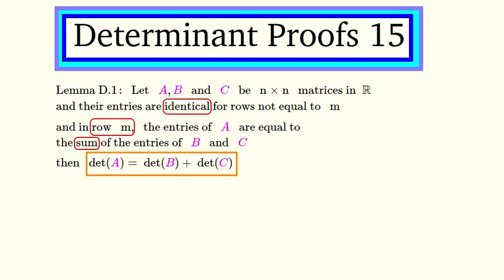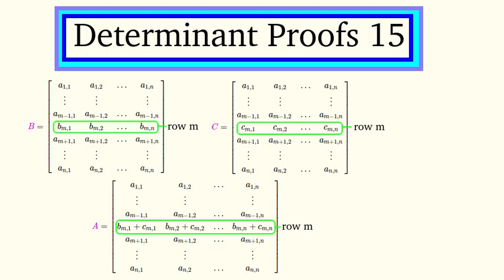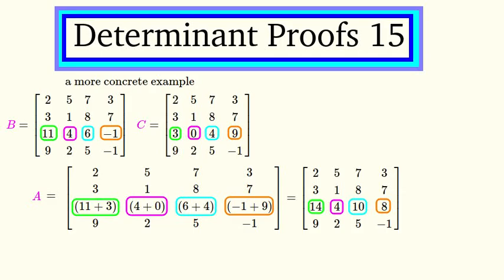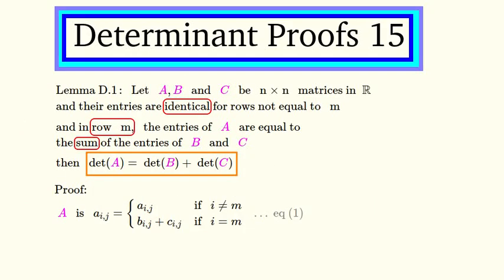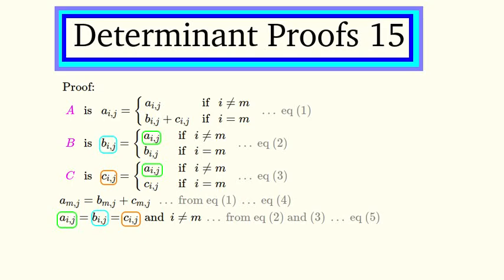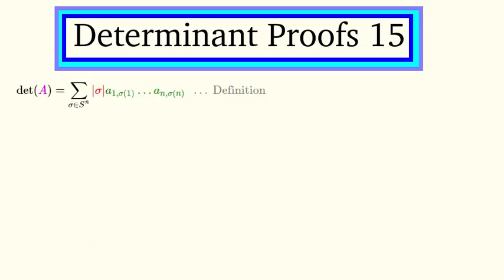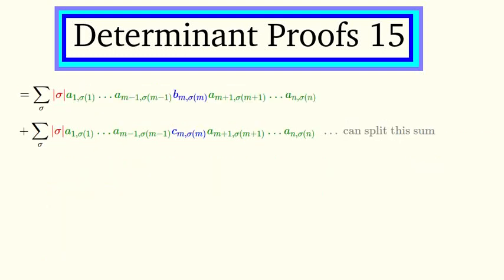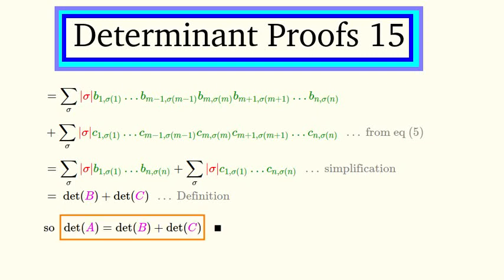Determinant Proofs 15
This video describes the Proof that det(A) = det(B) + det(C), given special conditions. This is a shorter proof than what I've seen online.